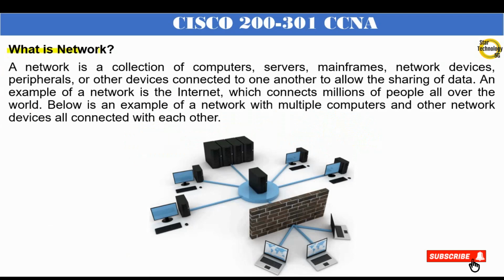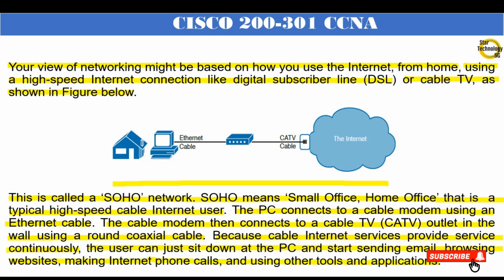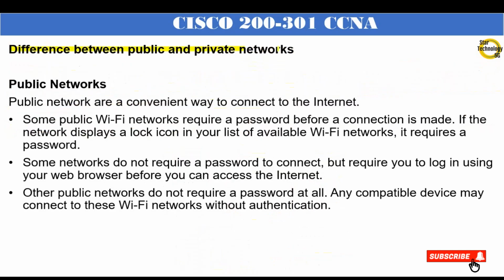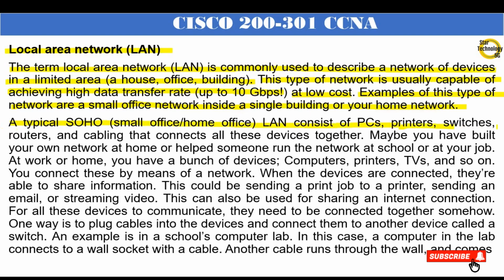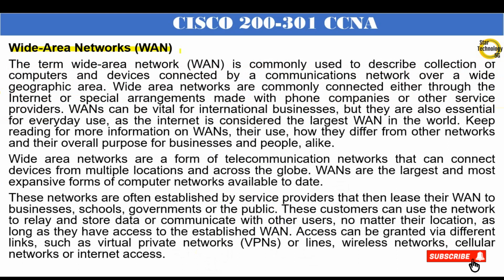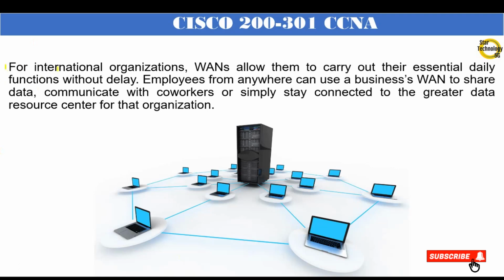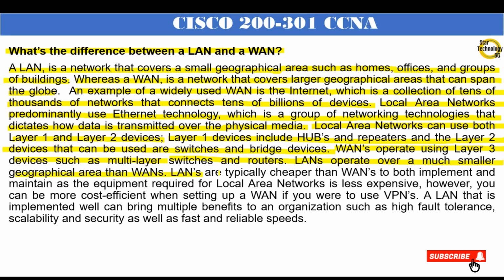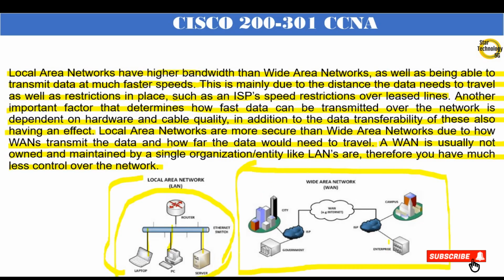Introduction To Network Topologies and Types of Networks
A network is a collection of computers, servers, mainframes, network devices, peripherals, or other devices connected to one another to allow the sharing of data. An example of a network is the Internet, which connects millions of people all over the world. Below is an example of a network with multiple computers and other network devices all connected with each other.
Your view of networking might be based on how you use the Internet, from home, using a high-speed Internet connection like digital subscriber line (DSL) or cable TV.
This is called a ‘SOHO’ network. SOHO means ‘Small Office, Home Office’ that is  a typical high-speed cable Internet user. The PC connects to a cable modem using an Ethernet cable. The cable modem then connects to a cable TV (CATV) outlet in the wall using a round coaxial cable. Because cable Internet services provide service continuously, the user can just sit down at the PC and start sending email, browsing websites, making Internet phone calls, and using other tools and applications.

Network topologies and types of networks
The term network topology describes the relationship of connected devices in terms of a geometric graph. Devices are represented as vertices, and their connections are represented as edges on the graph. It describes how many connections each device has, in what order, and it what sort of hierarchy.
Typical network configurations include the bus topology, mesh topology, ring topology, star topology, tree topology and hybrid topology.
The term local area network (LAN) is commonly used to describe a network of devices in a limited area (a house, office, building). This type of network is usually capable of achieving high data transfer rate (up to 10 Gbps!) at low cost. Examples of this type of network are a small office network inside a single building or your home network.
A typical SOHO (small office/home office) LAN consist of PCs, printers, switches, routers, and cabling that connects all these devices together. Maybe you have built your own network at home or helped someone run the network at school or at your job. At work or home, you have a bunch of devices; Computers, printers, TVs, and so on. You connect these by means of a network. When the devices are connected, they’re able to share information. This could be sending a print job to a printer, sending an email, or streaming video. This can also be used for sharing an internet connection. For all these devices to communicate, they need to be connected together somehow. One way is to plug cables into the devices and connect them to another device called a switch. An example is in a school’s computer lab. In this case, a computer in the lab connects to a wall socket with a cable. Another cable runs through the wall, and comes out at a ‘patch panel’. This may be in a cabinet on the wall somewhere in the room, or in another room entirely. The port on the patch panel then connects to a switch. You might have a switch at home too. Most homes don’t have wall sockets, so devices are connected directly to the switch. We’ll talk more about how switches work in a future video.